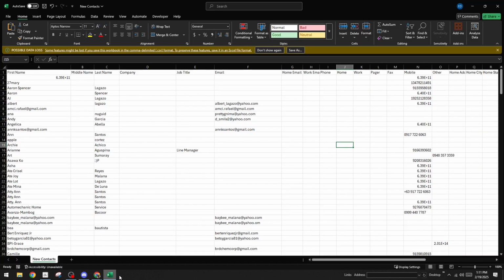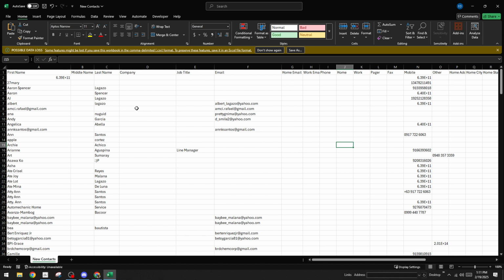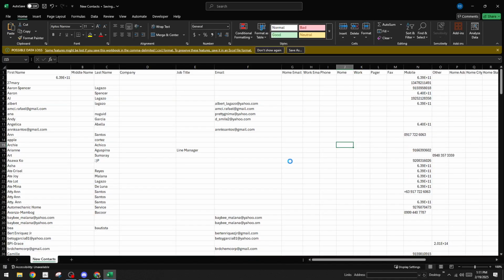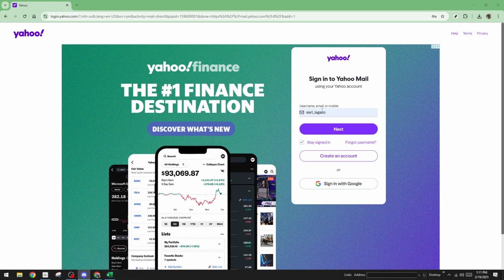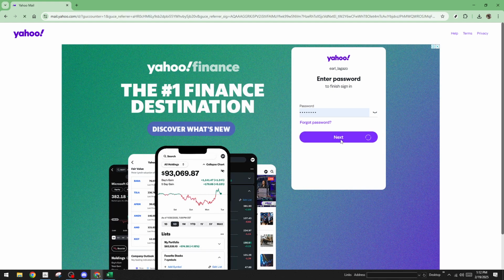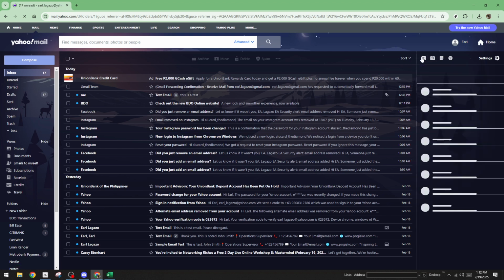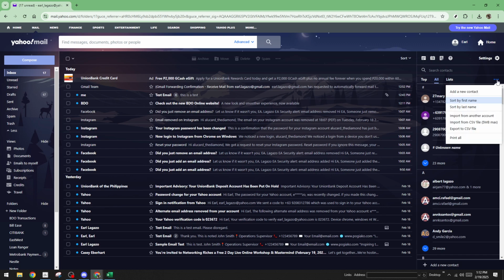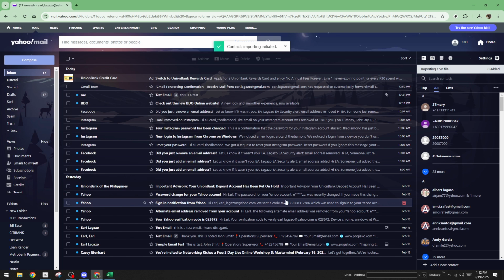How to Import From Excel to Yahoo Contacts [2025 Full Guide]